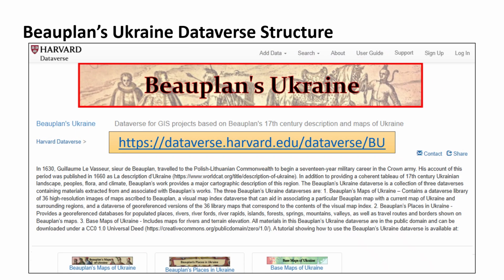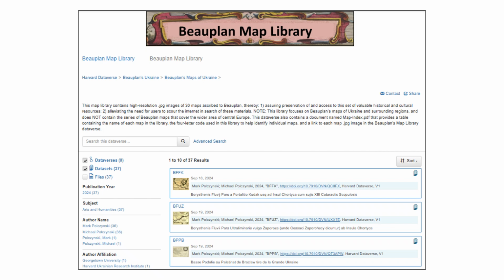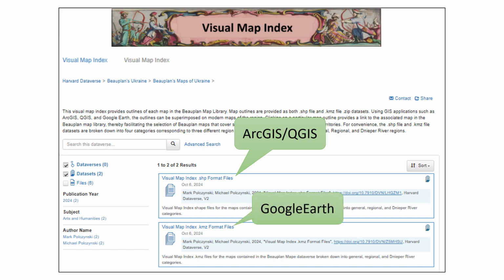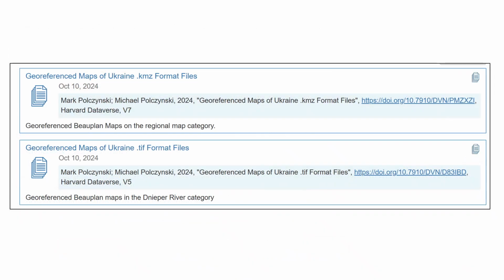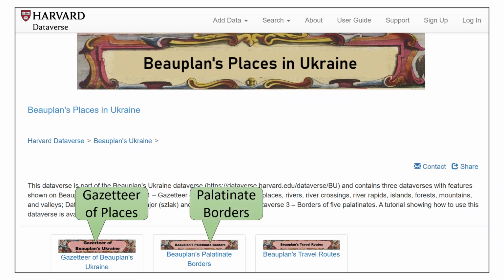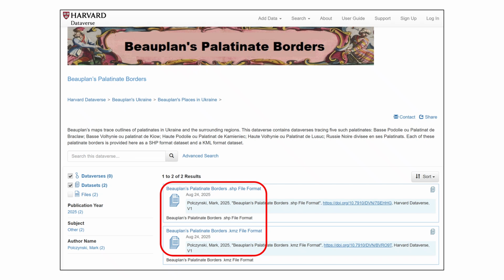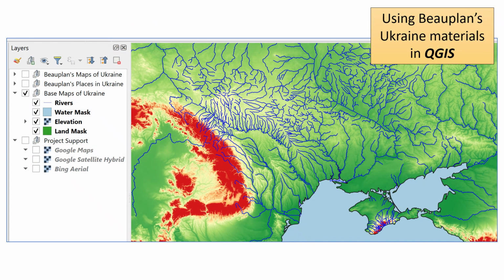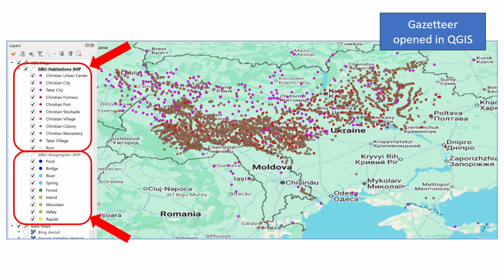How To Use the Beauplan’s Ukraine Repository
Welcome to this tutorial on how to use the Beauplan’s Ukraine Harvard Dataverse repository.  In 1630, Guillaume Le Vasseur, sieur de Beauplan, travelled to the Polish-Lithuanian Commonwealth to begin a seventeen-year military career in the Crown army. His account of this period was published in 1660 as La description d’Ukraine. In addition to providing a coherent tableau of 17th century Ukrainian landscape, peoples, flora, and climate.  Beauplan’s work provides a major cartographic description of this region. The Beauplan’s Ukraine dataverse described in this video is a collection of three dataverses containing materials extracted from and associated with Beauplan’s works.